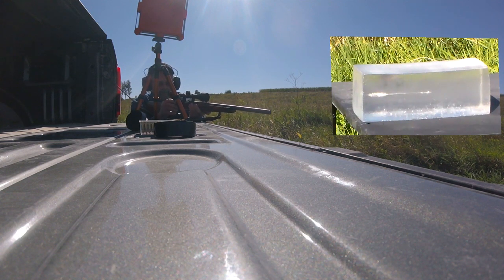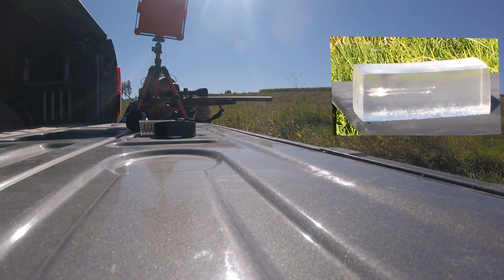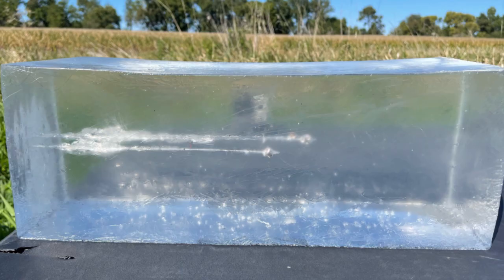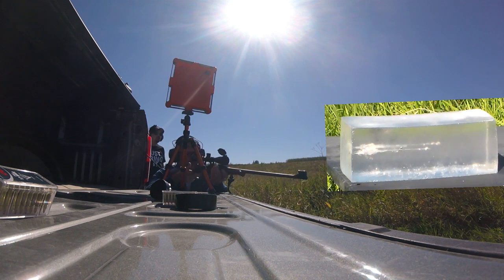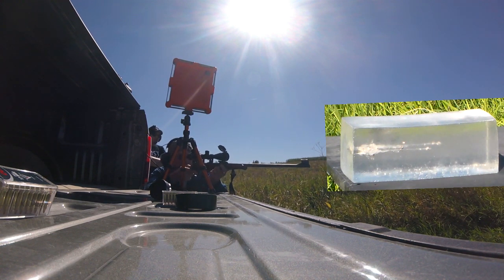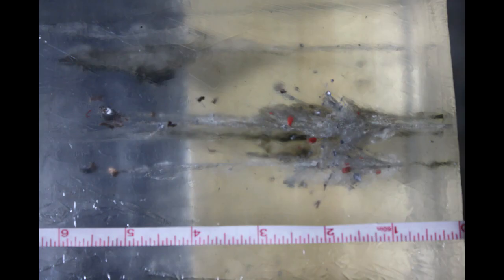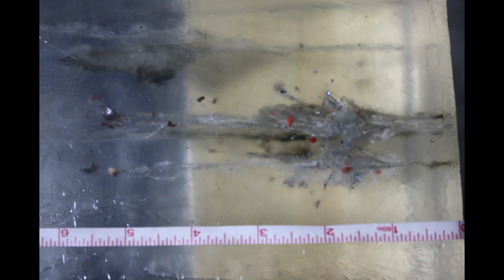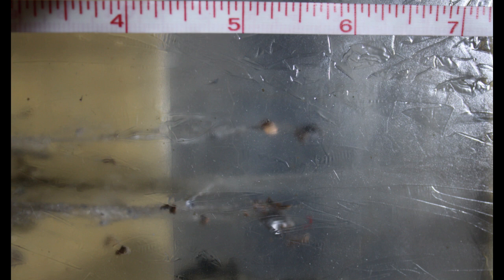CCI MiniMag Varmint 22LR vs Hornady 17gr V-MAX 17HMR - A Ballistics Gel Comparison Video, Part I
In this video we do a basic ballistics gel comparison to see if we can spot a difference between between the CCI MiniMag Varmint 22LR vs the Hornady V-MAX 17HMR. We have always been curious to see what difference is there between 22LR and 17HRM with regards to results on a target, if there is any. Today we try and find out. The 10% FBI gel is setup at 50 yards for all shots today. We also got some chronograph numbers (not the same shots as on the gel) using our Labradar Dopler Radar Chronograph to add in some velocity numbers to the discussion today.